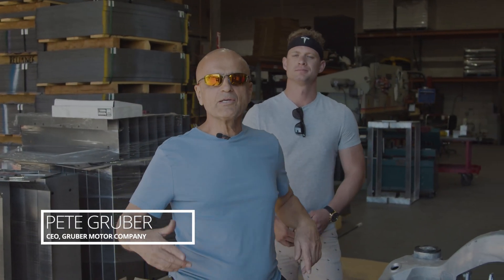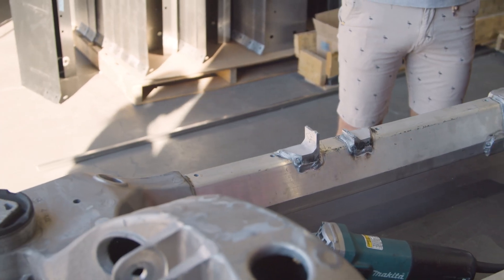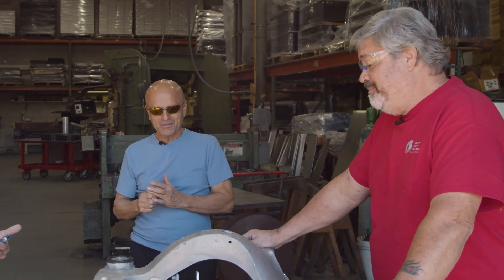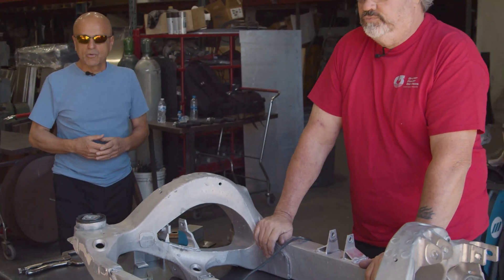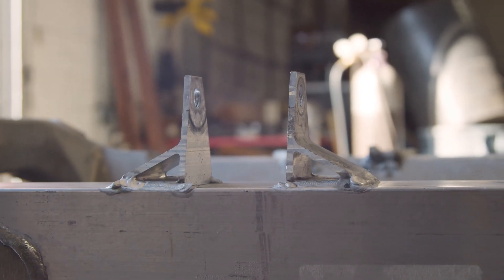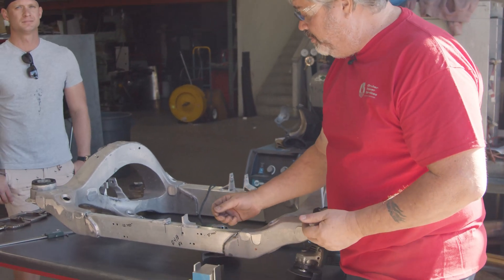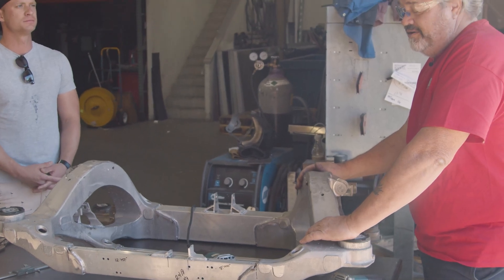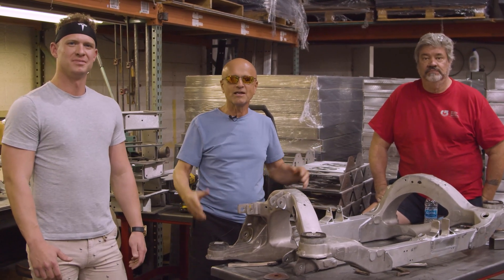Tesla Cracked Frame Repair Part 2 | Gruber Motors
In part 2 of this Tesla Model S frame repair series, we dive into the reasons as to why this occurred in the the first place.  Was it the manufacturer under sizing a key component and a design problem, or driving habits?  Find out what our structural engineers expert opinion on what created this failure.

Additionally, we demonstrate how we were able to improve the design of this critical drive train assembly to more closely match the owners driving habits.

You can also check us out on our Facebook, Instagram, and TikTok pages below.